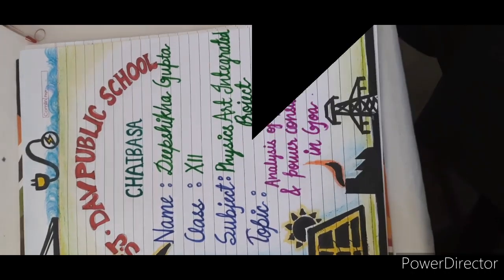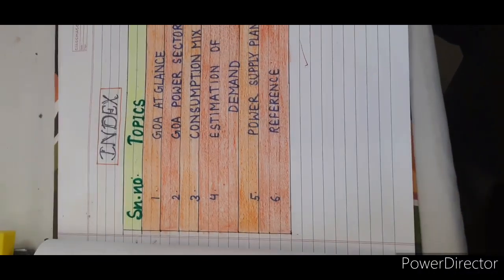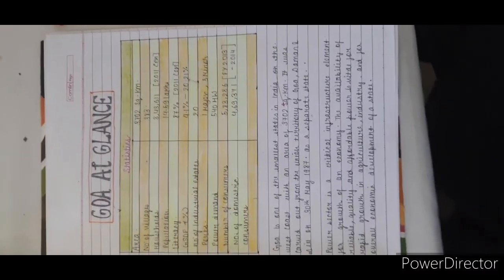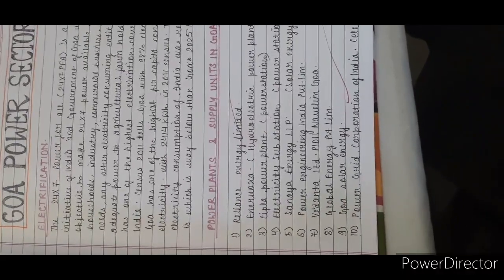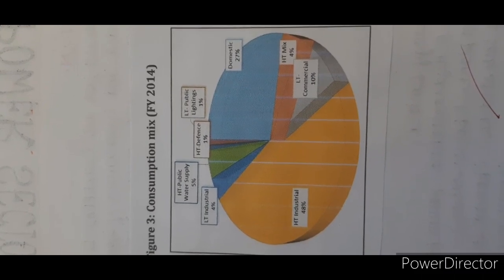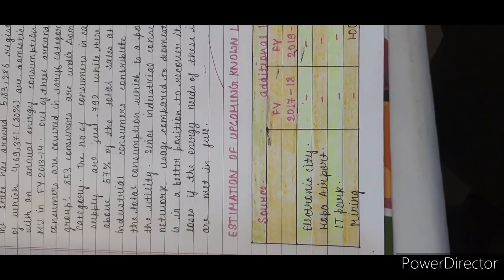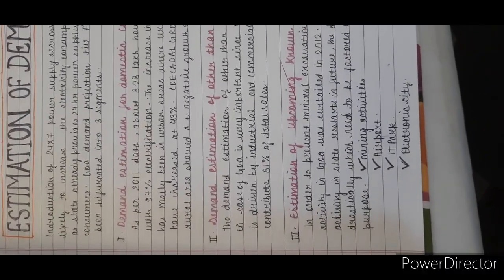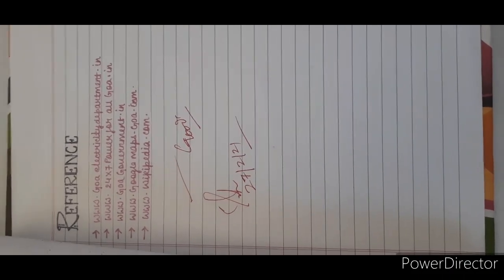CS CLASSES XII /ART INTEGRATED PROJECT /ANALYSIS OF POWER PRODUCTION & CONSUMPTION IN GOA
ART INTEGRATED PROJECT FOR GOA -- FOR -- 2021